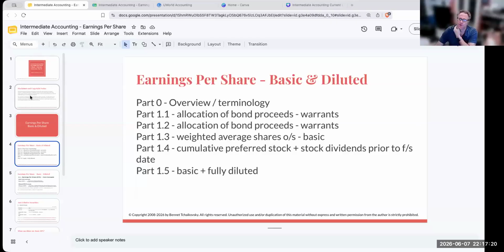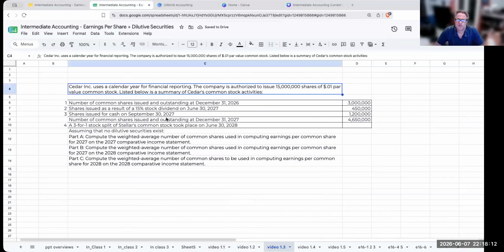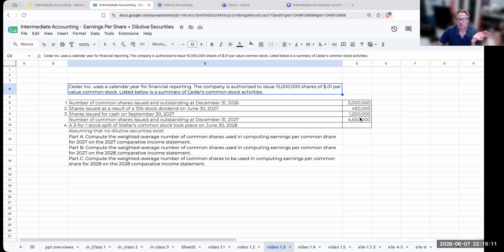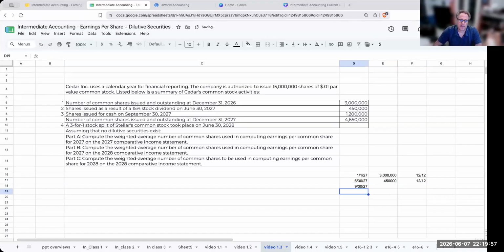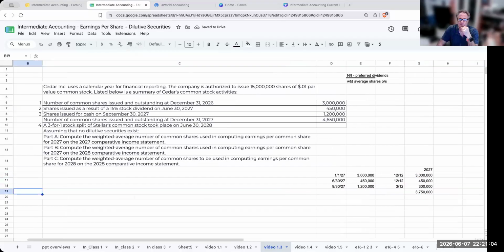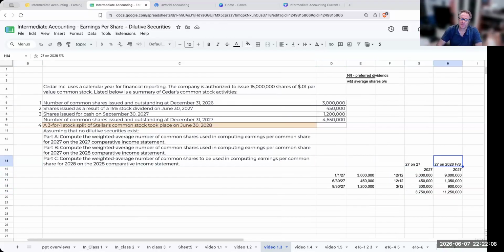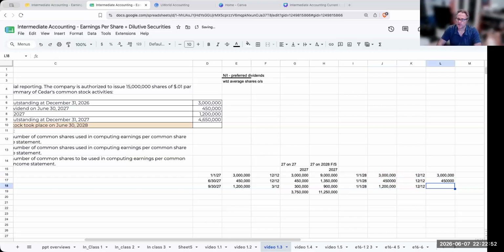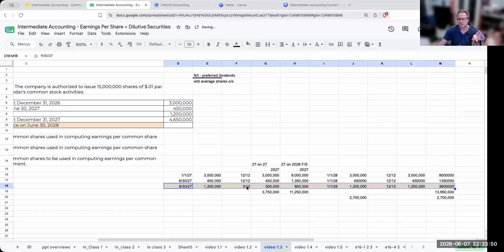Intermediate Accounting - Earnings Per Share - Part 1.3 - Determining Weighted Average Shares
In this Intermediate Accounting lecture, we work through a detailed practice problem on computing the weighted average number of common shares outstanding for earnings per share purposes, covering stock dividends, new share issuances, and stock splits across two comparative fiscal years. This video demonstrates the critical rule that stock dividends and stock splits must be applied retroactively to the beginning of the earliest period presented, while new shares issued for cash are only weighted for the actual portion of the year they were outstanding. We calculate the weighted average shares for the 2027 income statement, then show how the same 2027 figure must be restated for comparability on the 2028 comparative income statement after a 3-for-1 stock split occurs, and finally compute the 2028 weighted average shares directly — highlighting exactly why the same shares issued for cash produce a very different weighted average result depending on whether they were outstanding for 3 months versus a full 12 months. This is a valuable practice problem for students preparing for intermediate accounting exams or the CPA exam who want to master the mechanics of weighted average share calculations and the retroactive restatement rules required for stock splits and dividends.

0:00 Introduction & Disclaimer
0:50 Problem Setup: Cedar Inc.'s Common Stock Activity
1:19 Reviewing the Share Issuance and Split History
1:47 Part A: Computing Weighted Average Shares for 2027
2:04 Setting Up the Beginning 3 Million Shares
2:19 Why Stock Dividends Are Applied Retroactively
2:41 Setting Up the Shares Issued for Cash
2:55 Reviewing the Basic EPS Formula Components
3:10 Why New Shares Are Only Weighted for Months Outstanding
3:35 Calculating the 2027 Weighted Average Shares
3:56 Part B: Restating 2027 Shares for the 2028 Comparative Statement
4:12 Why the 3-for-1 Stock Split Requires Retroactive Adjustment
4:27 Calculating the Restated 2027 Weighted Average Shares
4:54 Part C: Computing Weighted Average Shares for 2028
5:12 Setting Up the Pre-Split Share Balances
5:30 Why the Cash-Issued Shares Are Now Outstanding a Full Year
5:44 Applying the 3-for-1 Split Adjustment
5:52 Calculating the 2028 Weighted Average Shares
6:04 Explaining the Difference Between the 2027 and 2028 Figures
6:19 Isolating the Impact of the Cash Share Issuance
6:33 Recap: Why Time Outstanding Drives the Difference
6:49 Closing Remarks & Thank You

determining weighted average shares outstanding pre and post stock split.